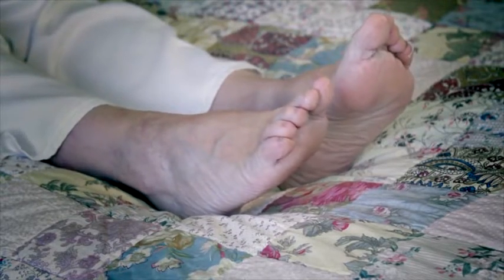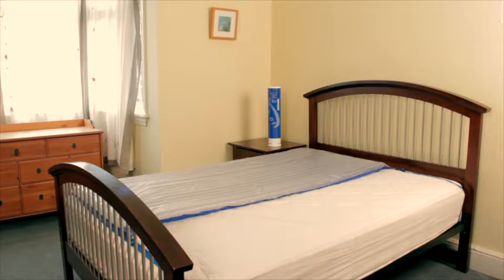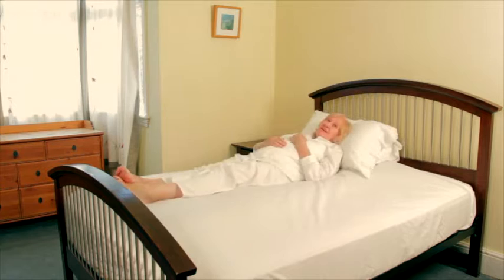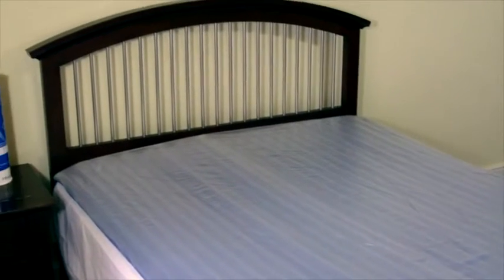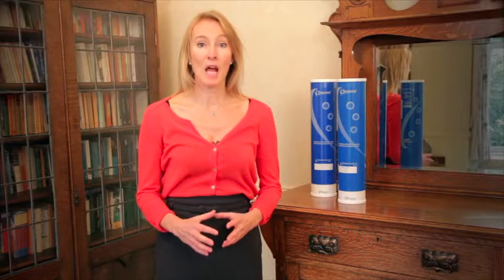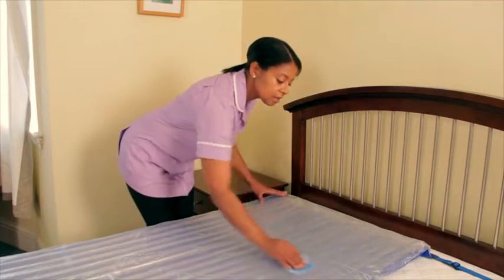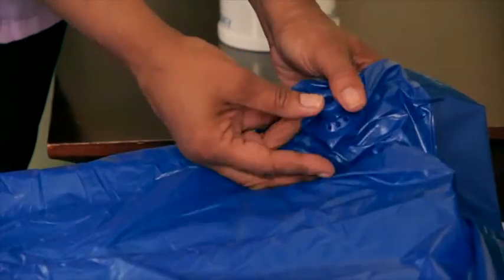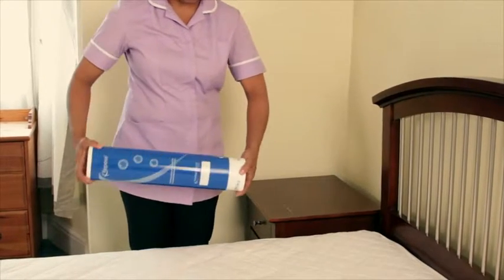Repose Mattress Overlay Video HD